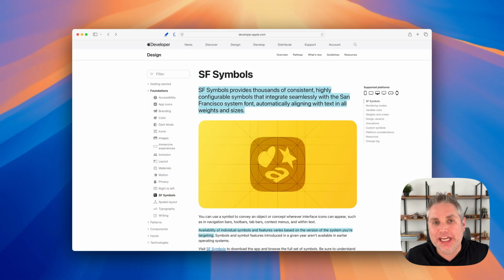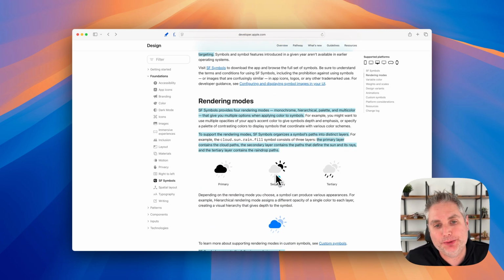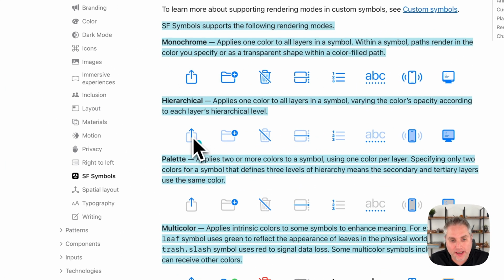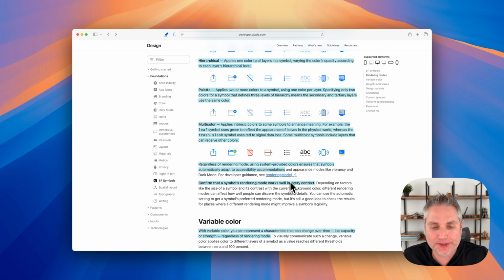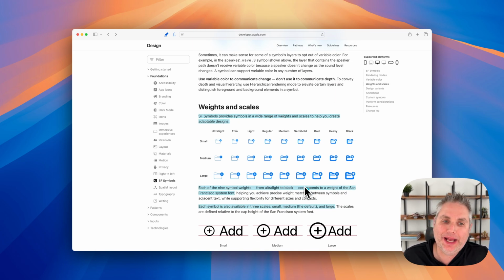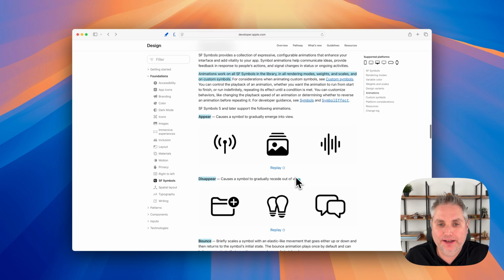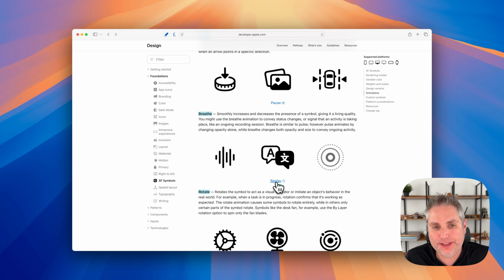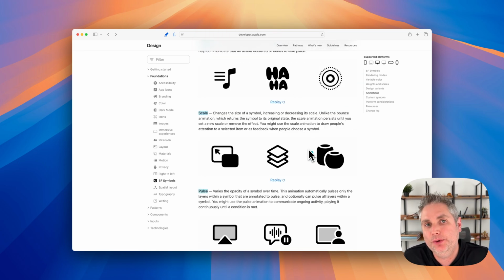What Are SF Symbols? A Beginner’s Guide for iOS Designers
Let's dive into the SF Symbols section of Apple’s Human Interface Guidelines (HIG). Learn all about SF Symbols including rendering modes, variable color,  and animations.

00:00 Introduction
00:12 SF Symbols in the Human Interface Guidelines
02:21 Four Rendering Modes
05:01 Variable Color
05:47 Weights and Scales
06:29 Design Variants
06:58 Animations
09:21 Custom Symbols
10:12 Wrap-up